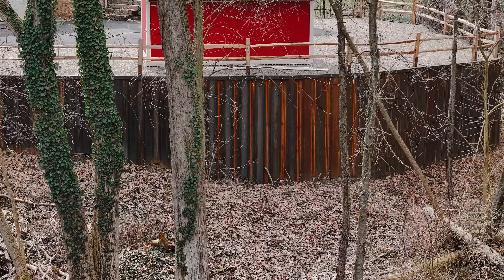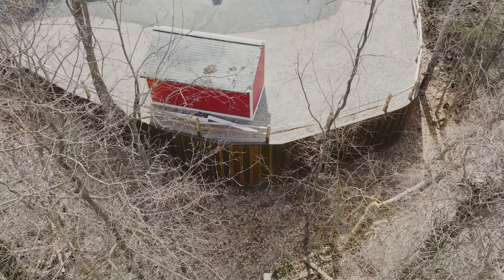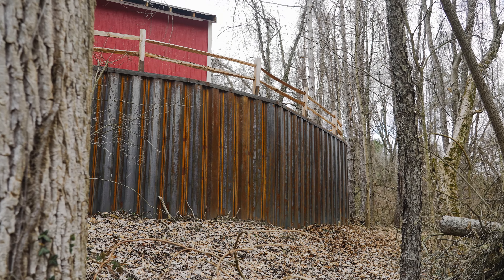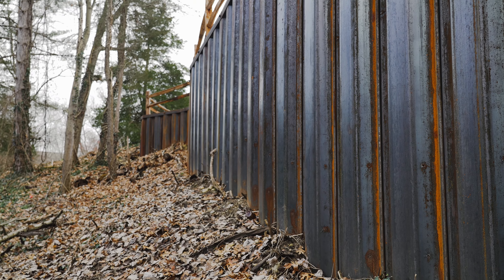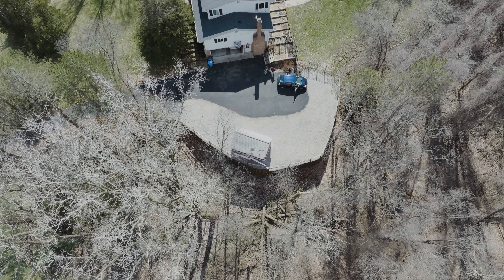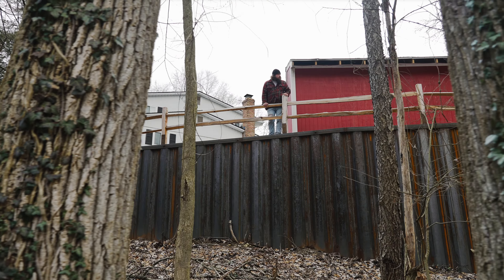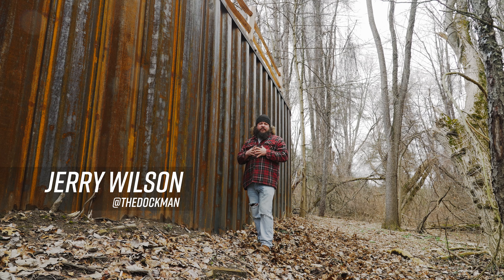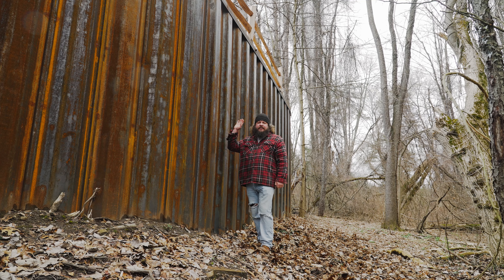Upland Steel Retaining Wall by Waters Edge Dock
Get your upland steel retaining walls build by professionals who are familiar with handling large steel seawalls. Waters Edge Dock and Hoist is the preferred installer!